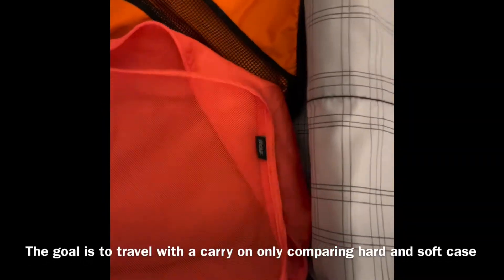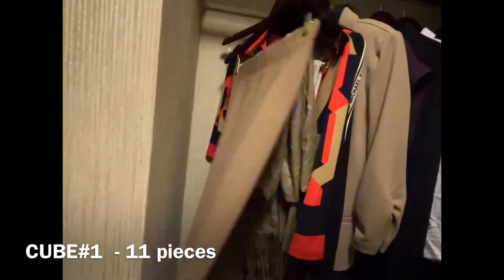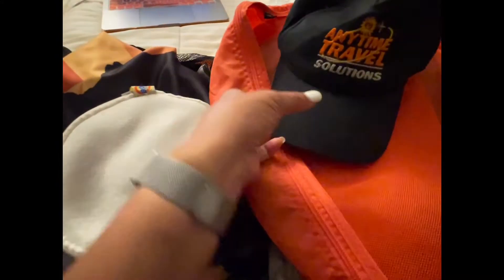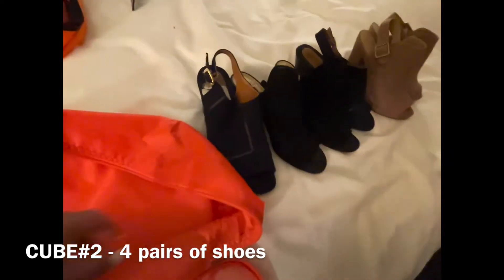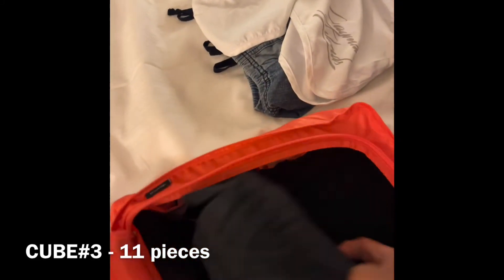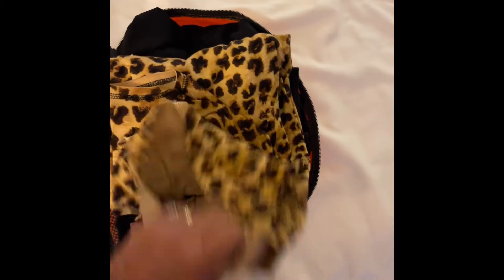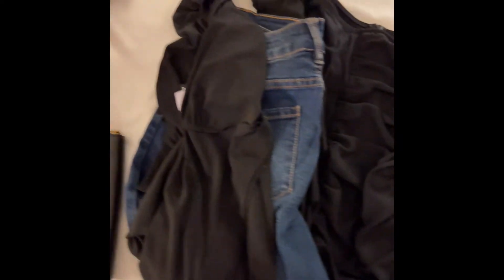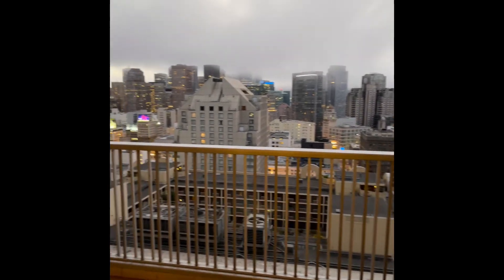How to pack in cubes and travel with just a carry on baggage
As a person who never travels light, likes to change clothes every day, and brings lots of shoes and accessories, traveling with just a carry-on and a backpack is a true challenge.
I needed to find out which carry-on, hard, or soft case fit the most clothing.

In this video, I show exactly how I pack and what I pack, unboxing piece by piece all 4 cubes
I hope this gives you ideas of what type of clothes to bring and how many.

Notes
- I fly Delta, and they did not weigh the carry-on. Be mindful of your airline and what the weight allows for your ticket
- My shoe size is 6, you might need a  bigger cube depending on your shoe size
- The carry-on I use is London Fog, expandable with TSA approved combination lock.